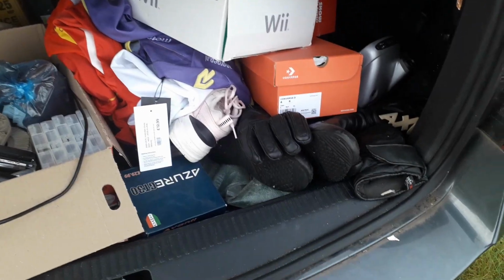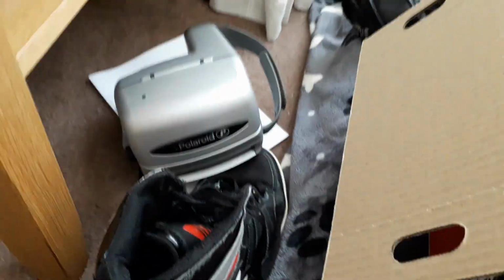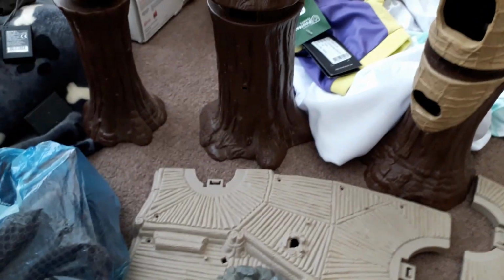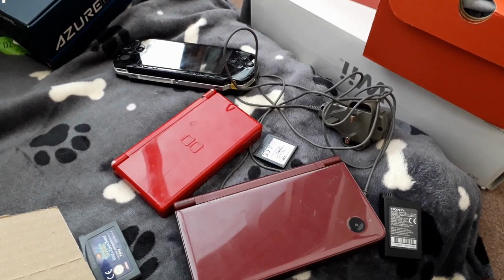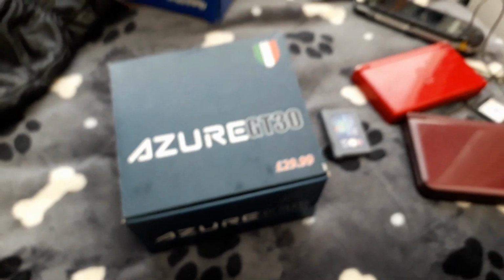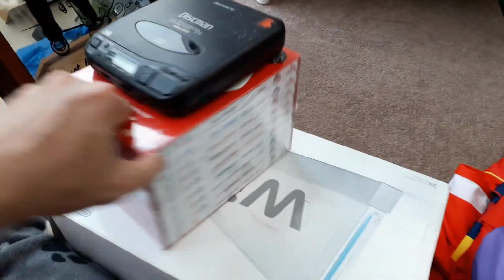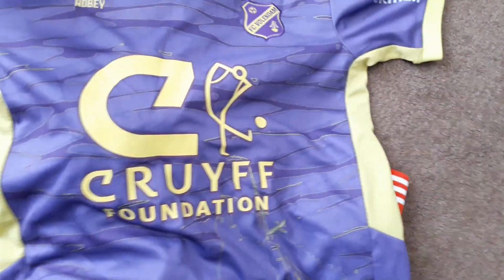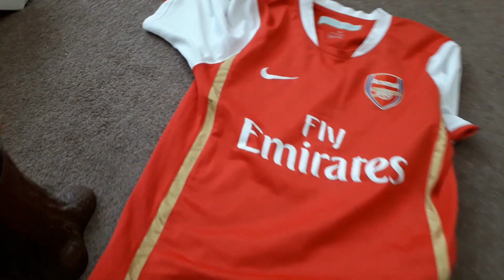I Filled the Boot - Great Finds at the Car Boot!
Good week this week!